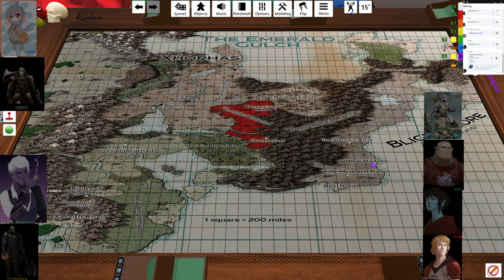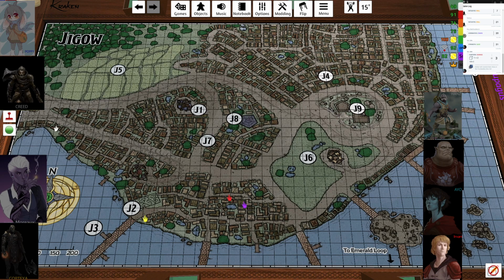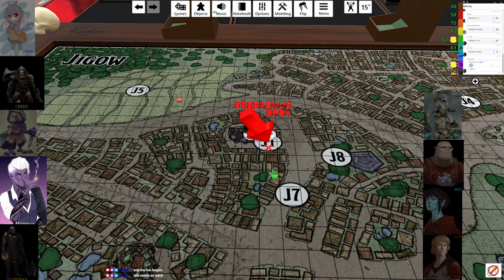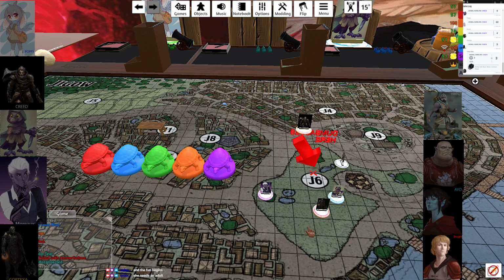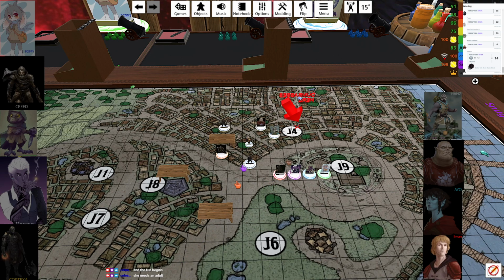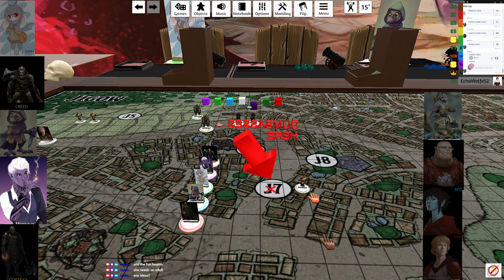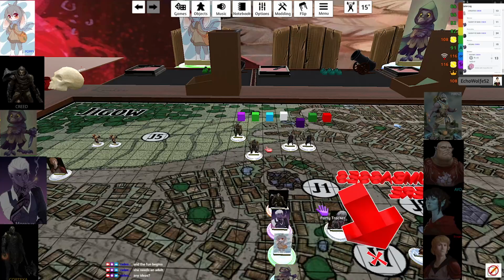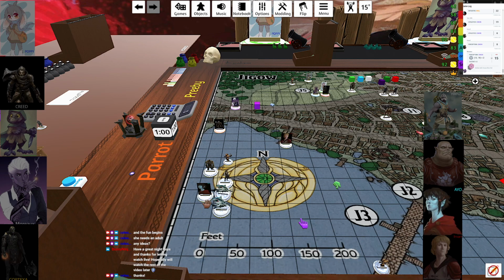Critical Cinnamon Role Episode 1